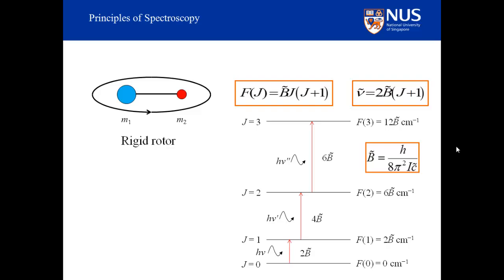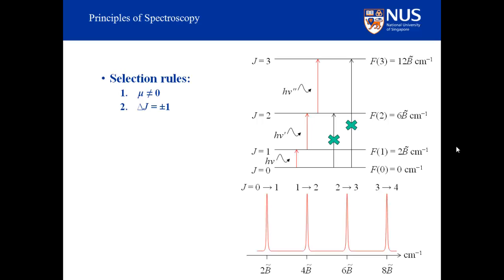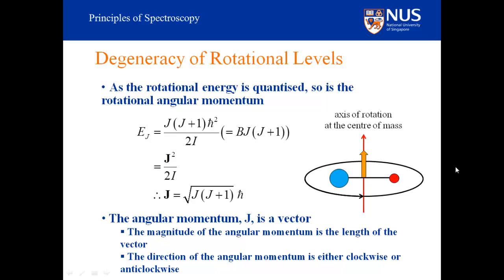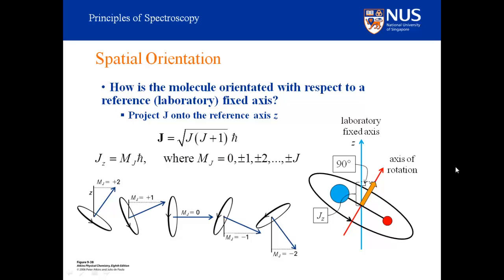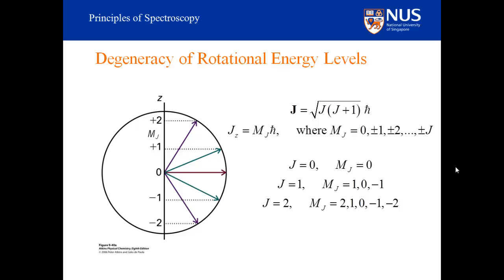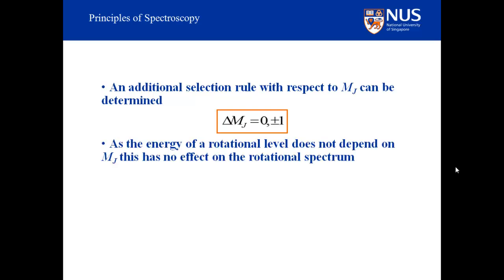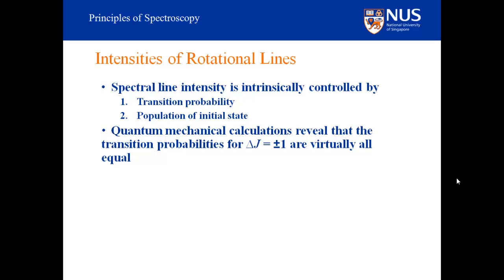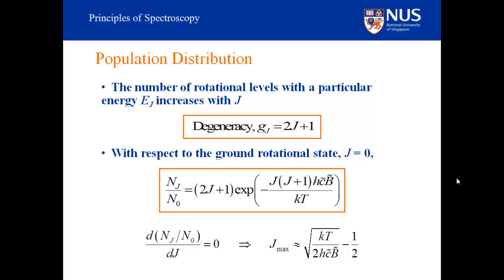CM2101 Week 5 Part III